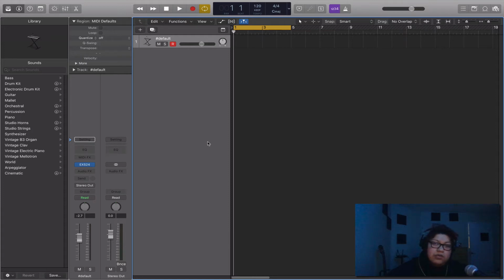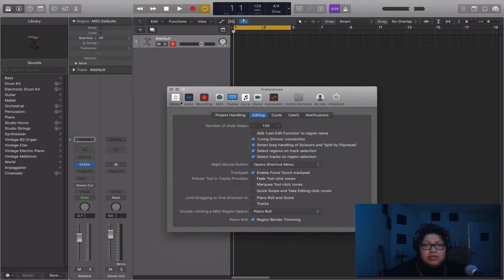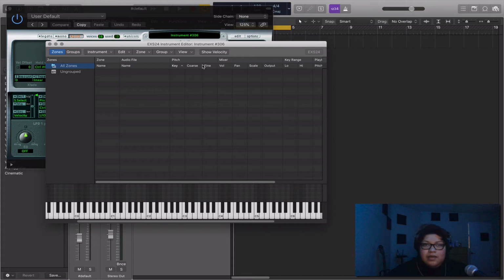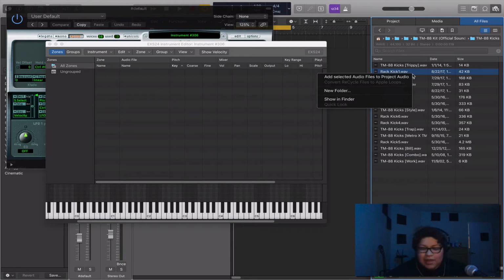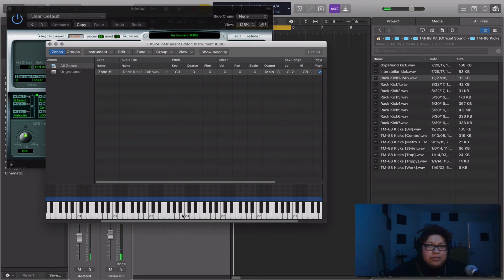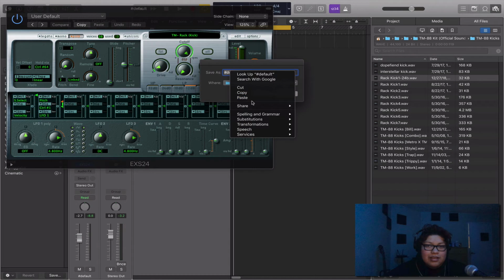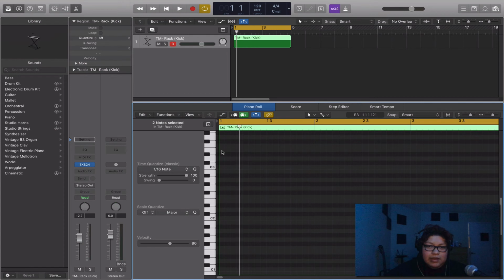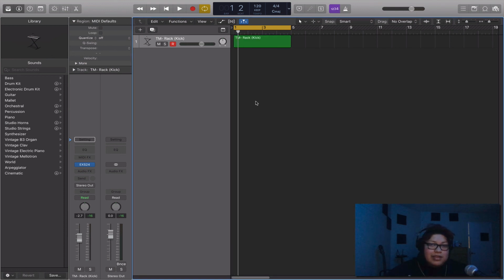How to import drumkits into logic pro x